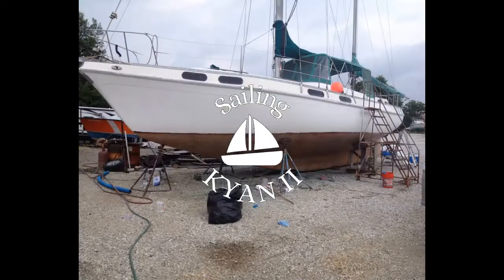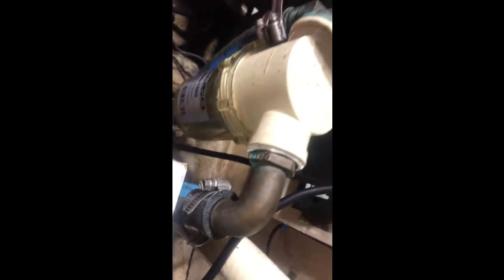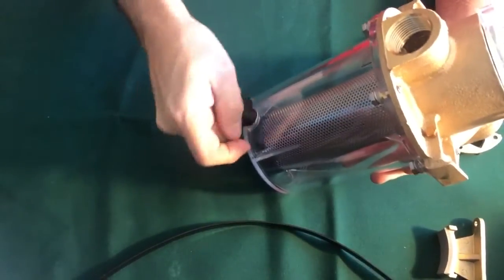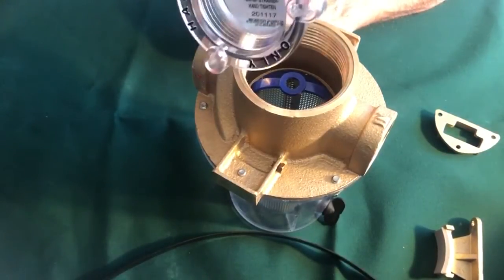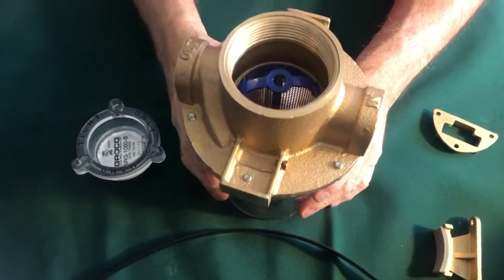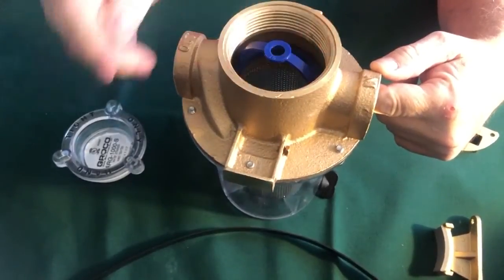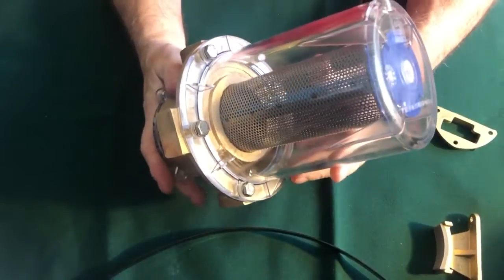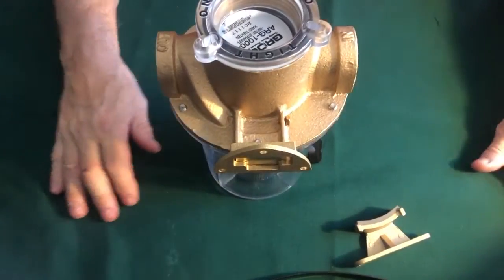How to install a Groco Raw Sea Water Strainer Series ARG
A review of the Groco Raw /Sea Water Strainer series ARG. Learn and see close up how to install, clean and maintain this top access strainer. Our Groco Sea Water Strainer took us through hundreds of hours of motoring, including the notorious Dismal Swamp of duck weeds and needles in our Morgan Out Island 41 Ketch with a Beta Marine 43 HP Engine.